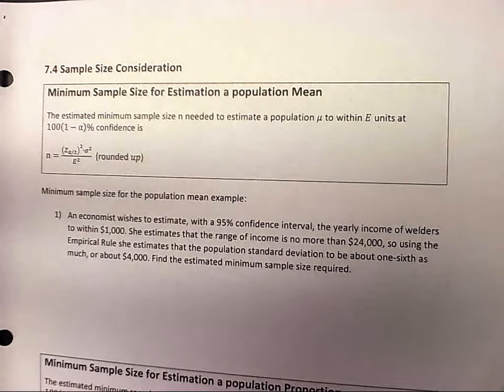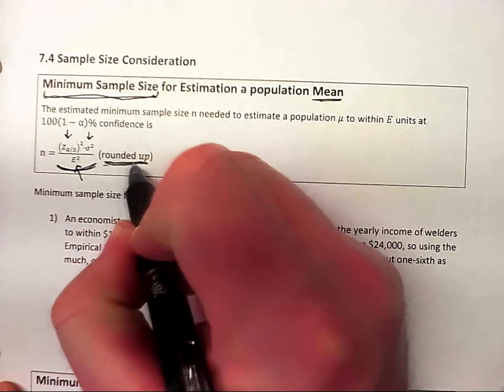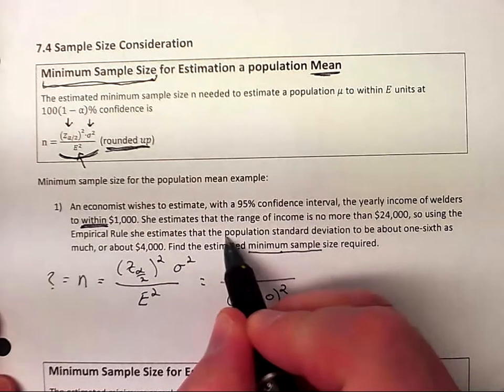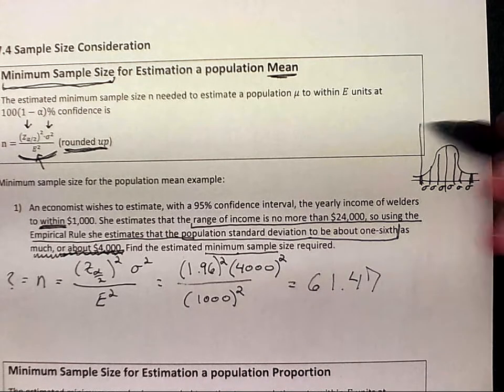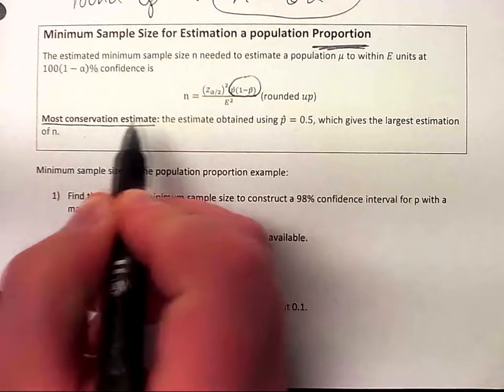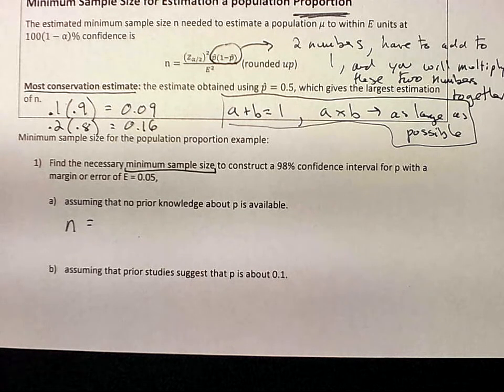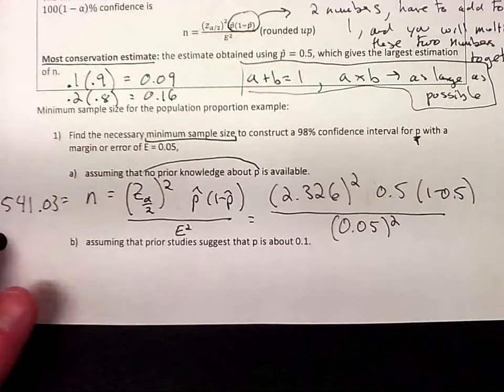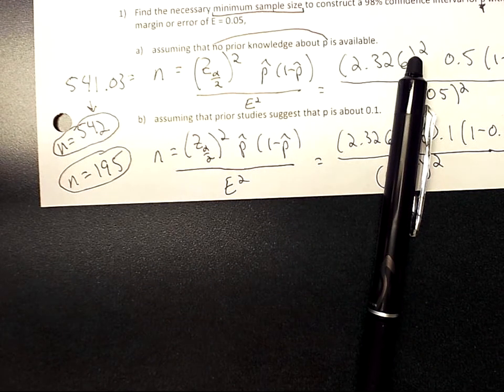Chapter 7 Part 4